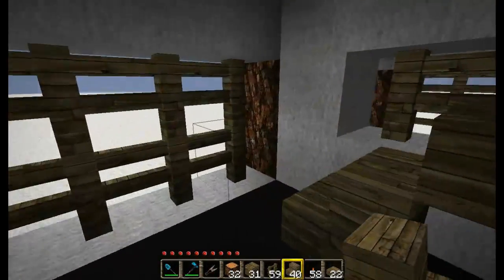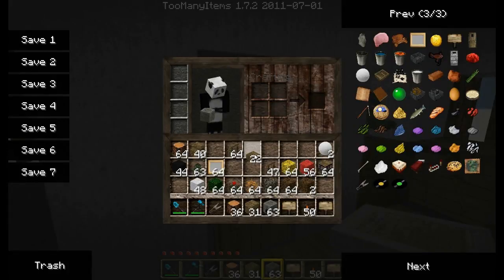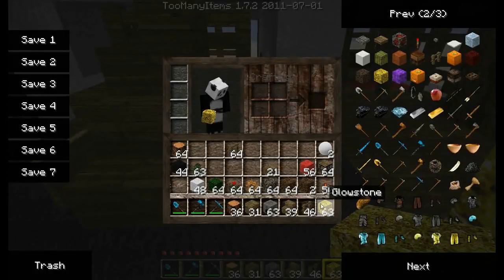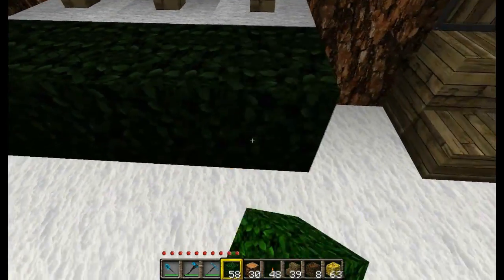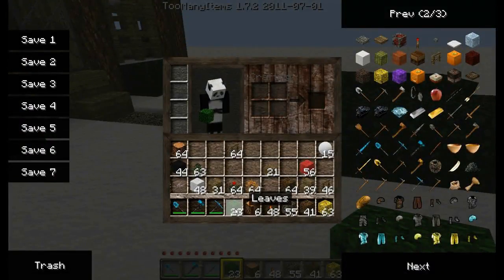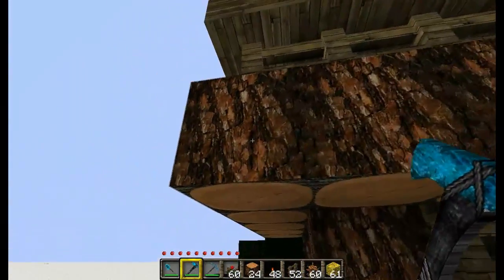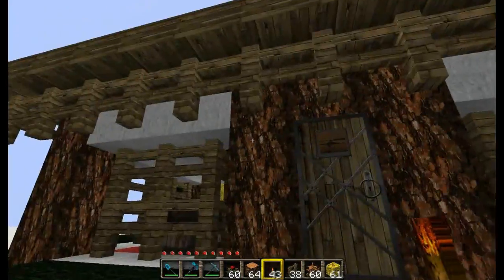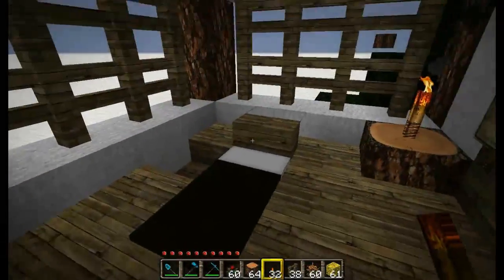How to Build a Japanese House in Minecraft! - Part 2 - Tutorial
This is my first Minecraft tutorial. Here I show you how to build a Japanese-themed house step-by-step. The resources you will need are:

Logs - 185
Planks - 35
Fence - 154
Stairs - 151
Wooden Slabs - 42
White Wool - 80
Red Wool - 8
Black Wool - 20
Sapling - 1
Painting - 1
Crafting Table - 1
Furnace - 1
Chests - 4
Signs - 4
Glowstone - 3
Torches - 32
Bookcase - 1
Doors - 2
Leaf Blocks - 40
Red Flowers - 4
Yellow Flowers - 4
Gravel - 9
Bed - 1
Dirt - 1

Texture Pack: LB Photo Realism x256